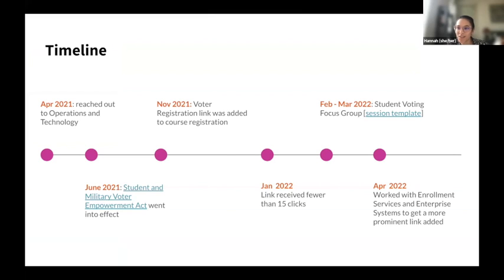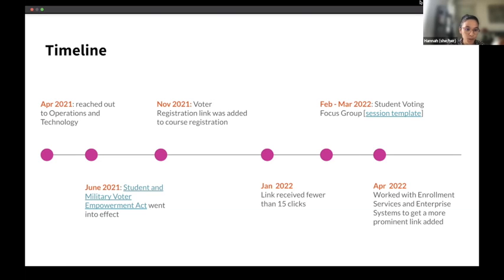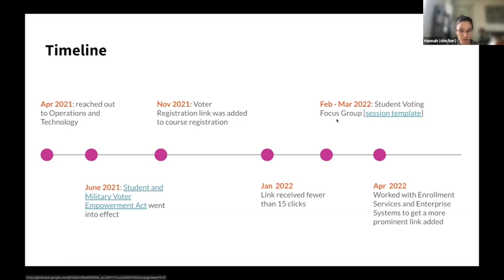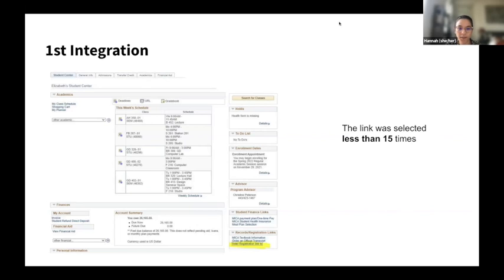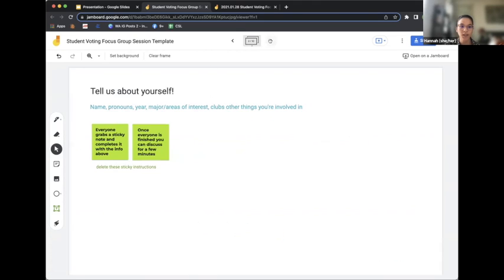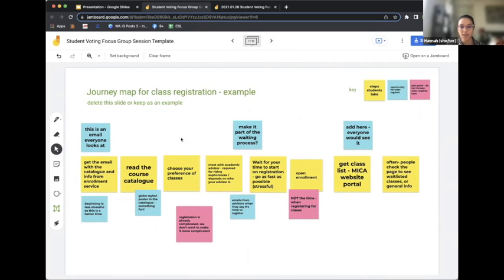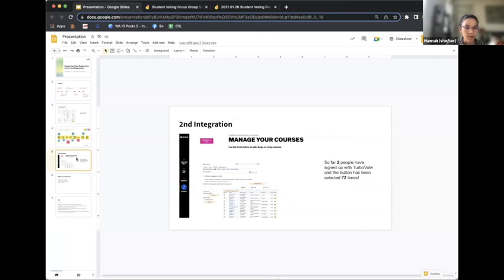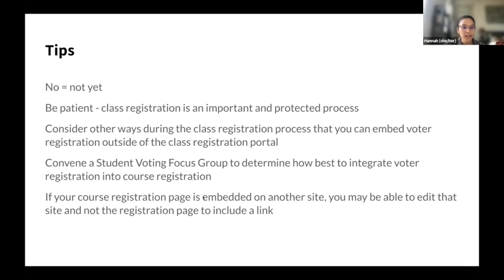Integrating Voter Registration into Course Registration at MICA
Learn from 2022 Codesigner Cohort participant Hannah Shaw about their process for integrating voter registration into course registration and other touch-points at the Maryland Institute College of Art (MICA). This process includes leveraging supportive state legislation, cross-campus collaboration, and working with students to identify the best opportunities for integrating into course registration.